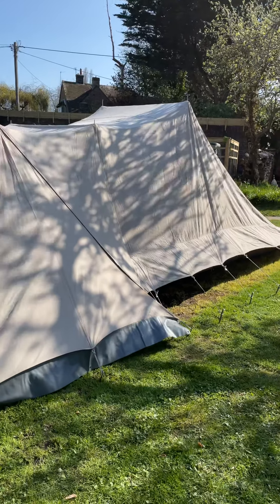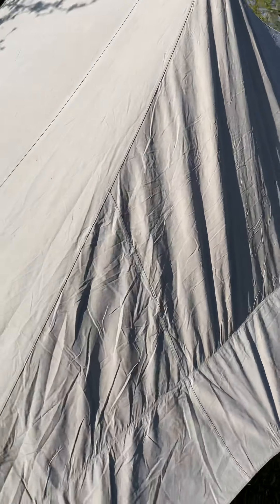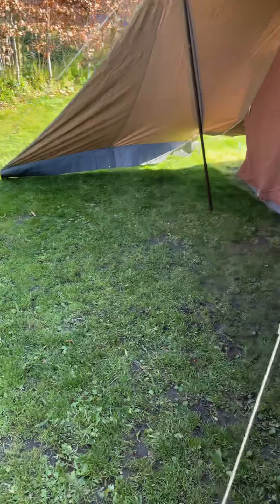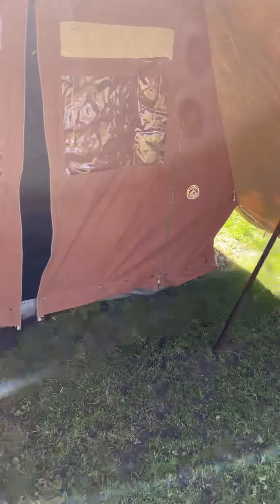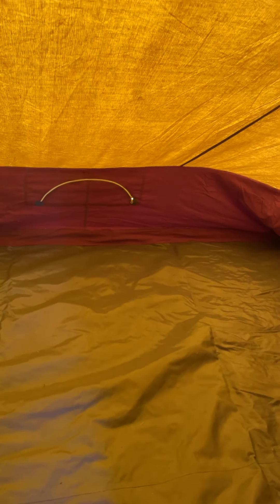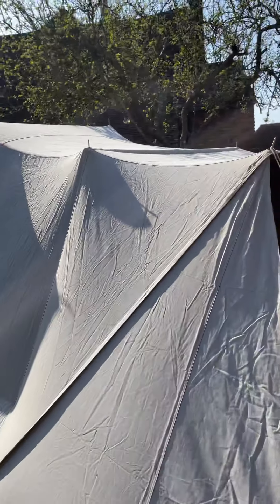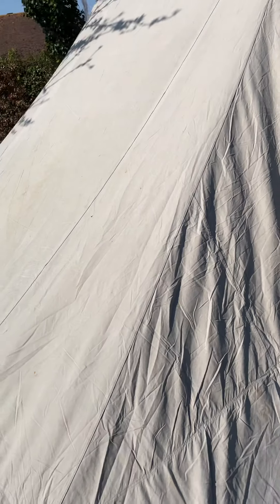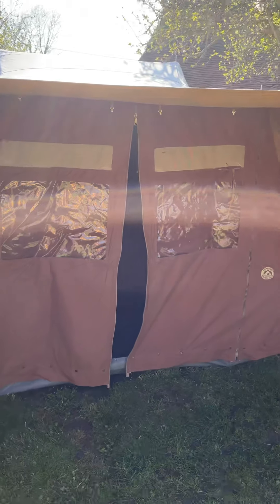De Waard Tureluur - 210421